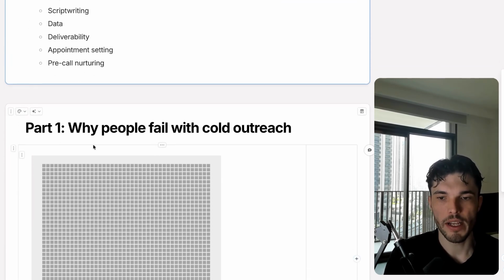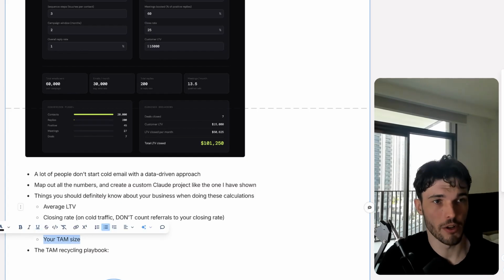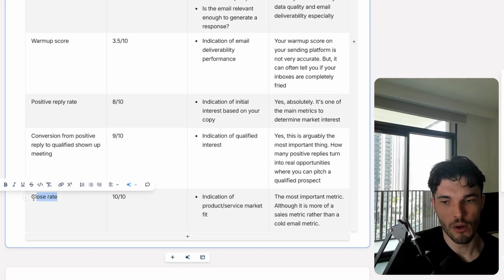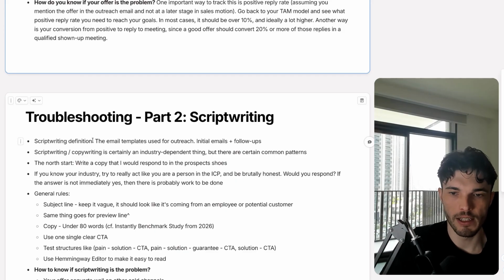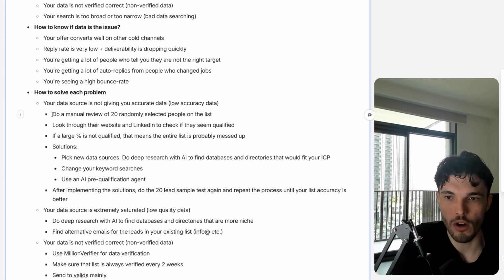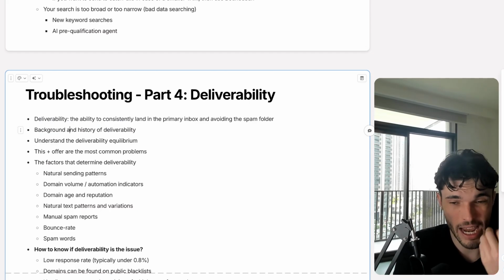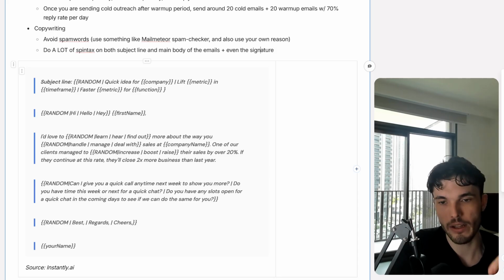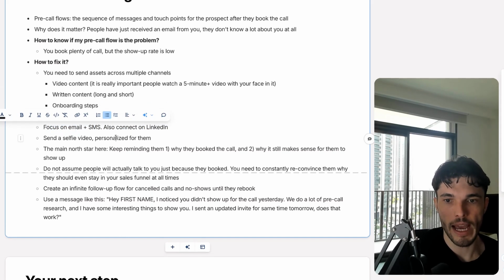How to Fix Your Cold Email System (FULL 1 HOUR COURSE)